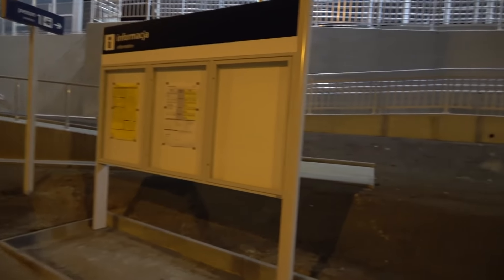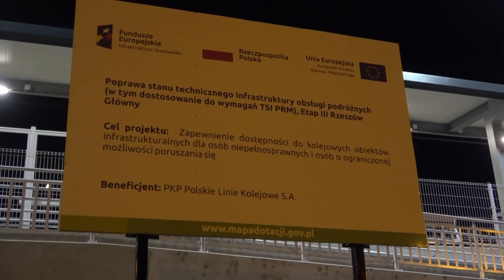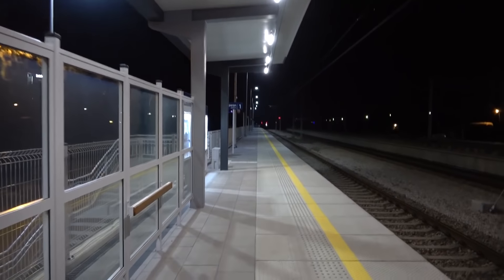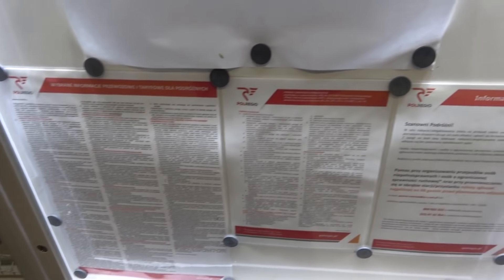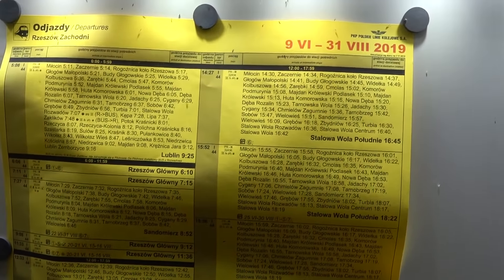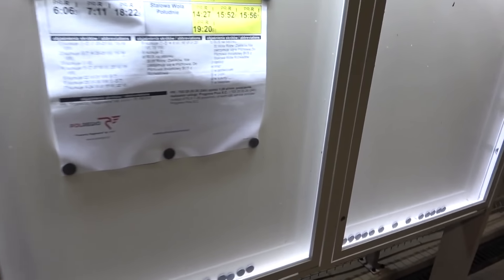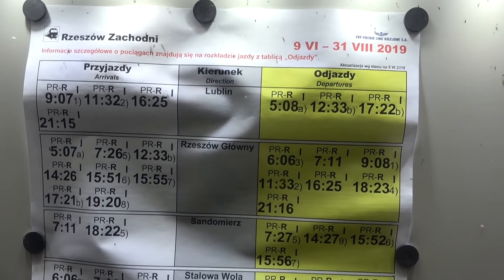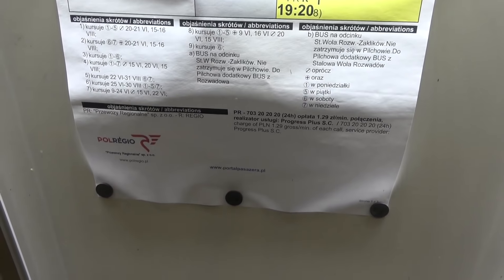Modernizacja PKP Rzeszów: otwarty peron 1 na stacji Rzeszów Zachodni | 9 czerwiec 2019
PRACE MODERNIZACYJNE NA SZLAKU KOLEJOWYM 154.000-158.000 OD DWORCA GŁÓWNEGO DO MOSTÓW NAD ALEJĄ WYZWOLENIA W RZESZOWIE